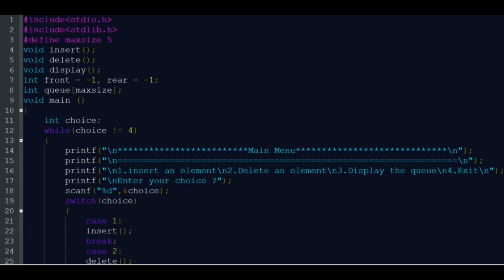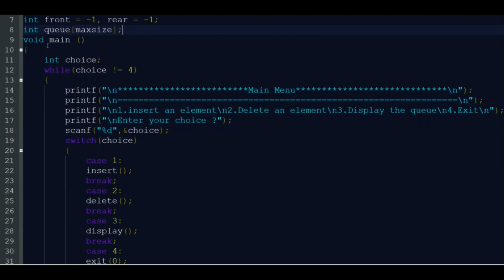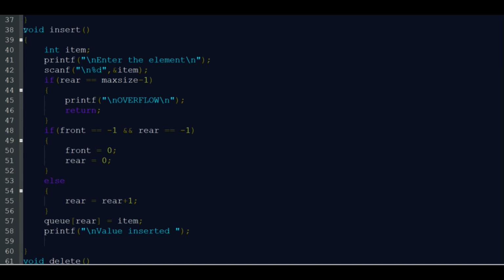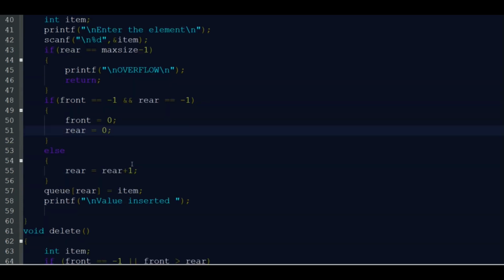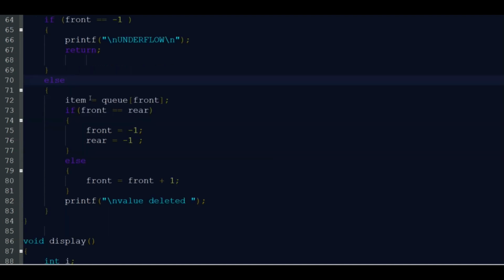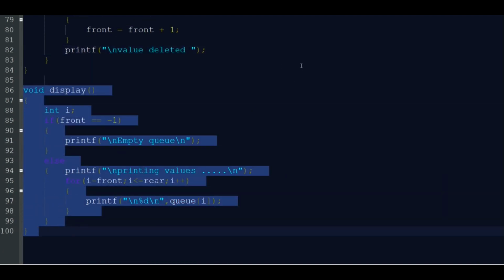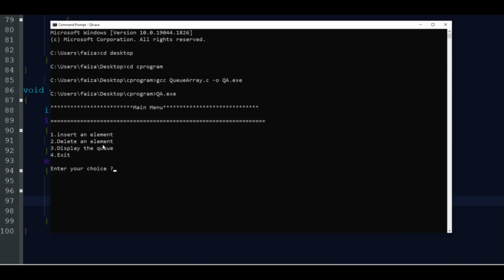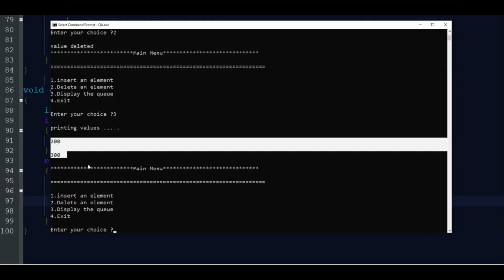DS 23 -QUEUE ARRAY Implementation ,ENQUEUE,DEQUEUE (ENGLISH)INSERTION DELETION C program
-QUEUE -ARRAY IMPLEMENTATION,ENQUEUE,DEQUEUE (English)INSERTION DELETION C program